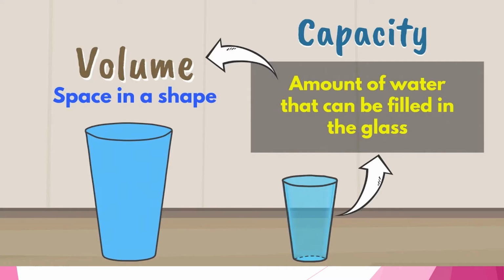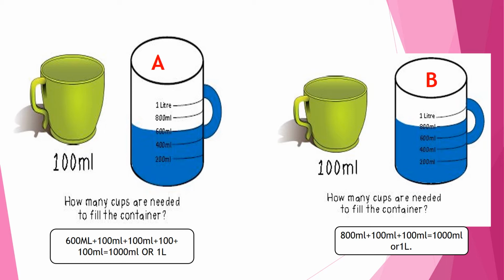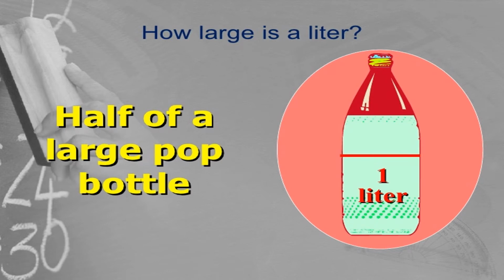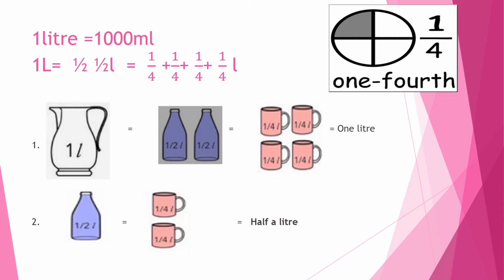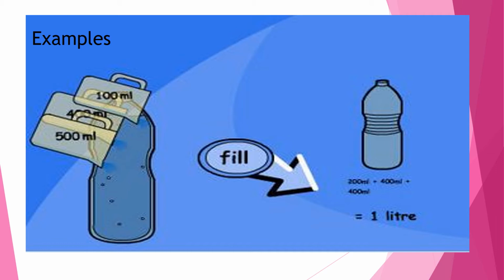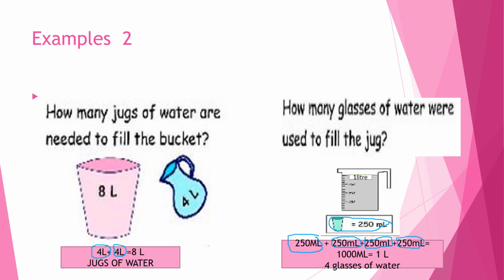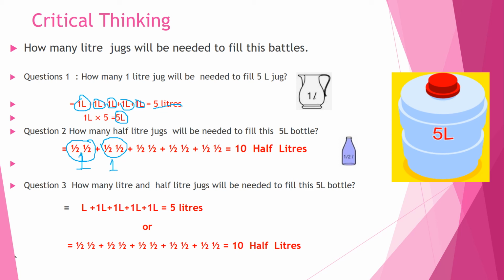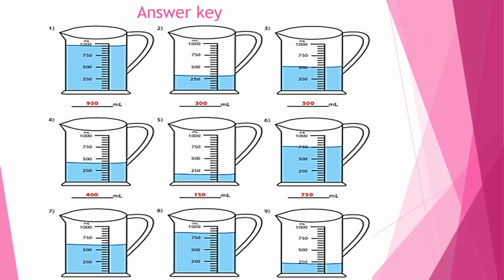Grade 2B Math ppt lesson 7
Grade 2B Math ppt